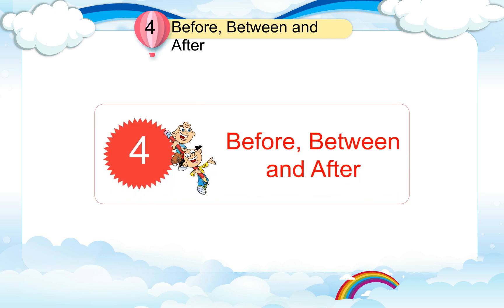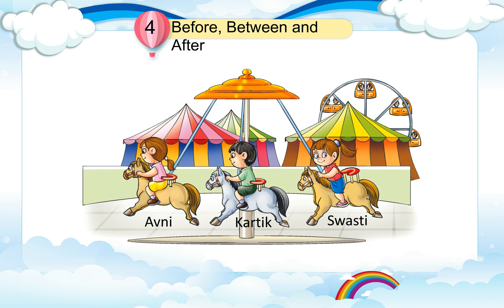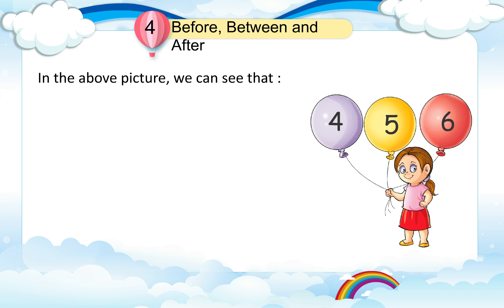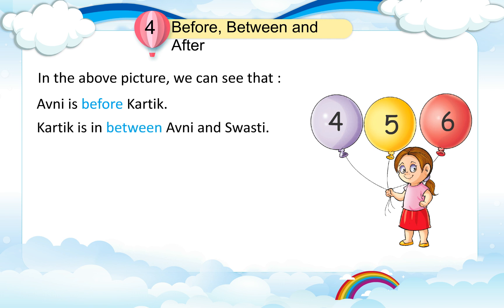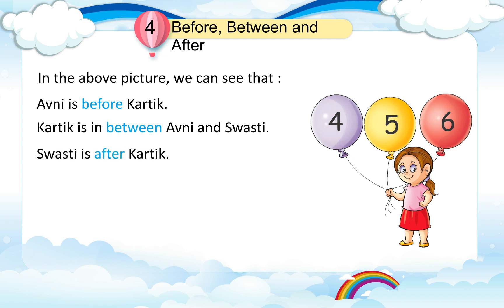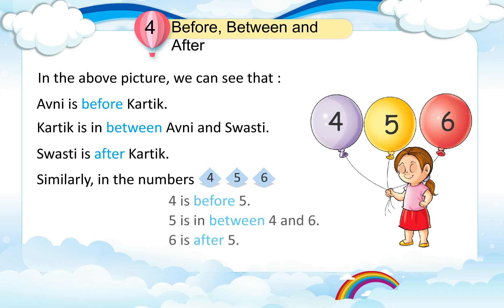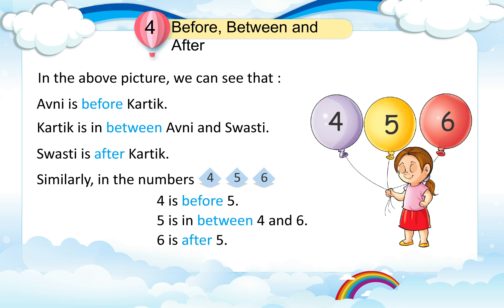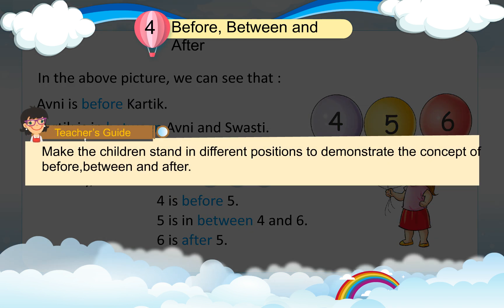Genius Gems Books Math Pre-Primer Chapter 4 Part 1